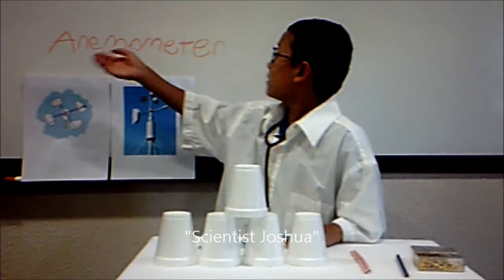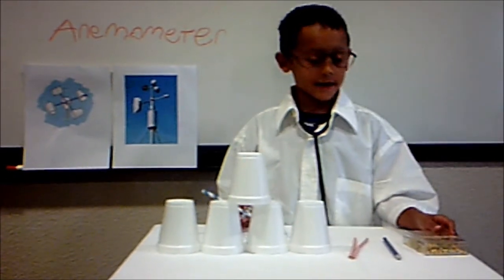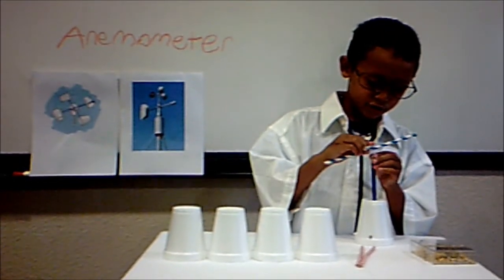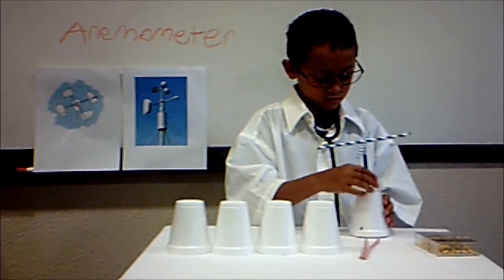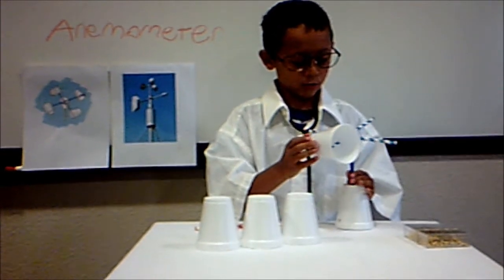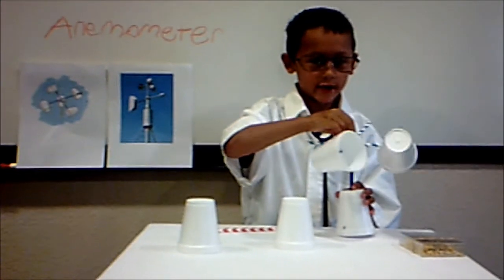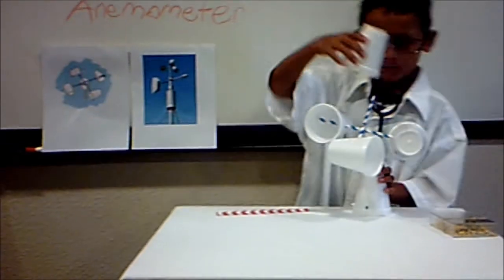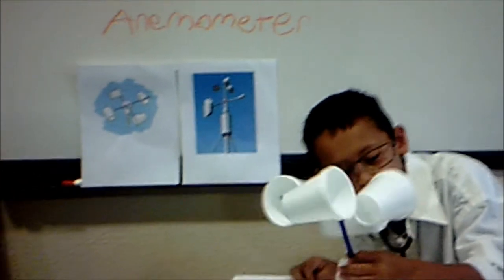"How To Build An ANEMOMETER"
"Joshua The Scientist's" First YouTube Tutorial - SCIENCE PROJECT 8/20/2014  7 years old